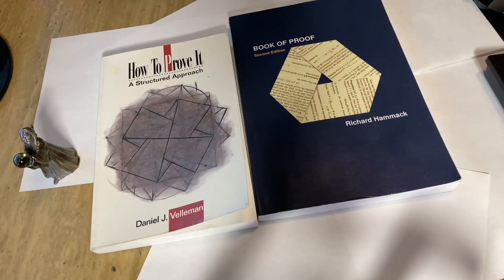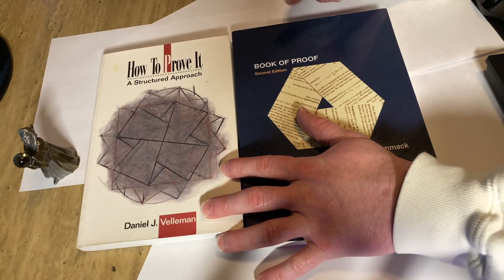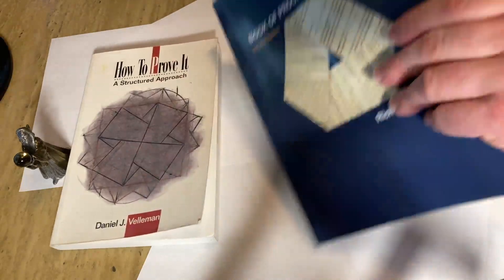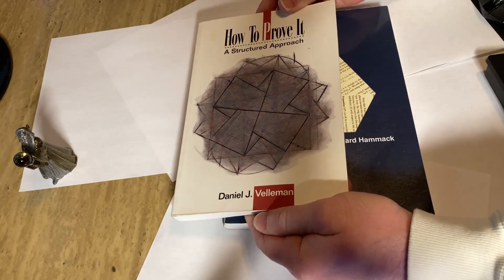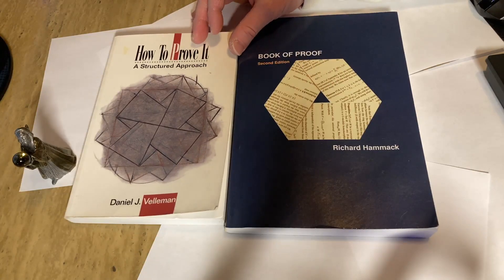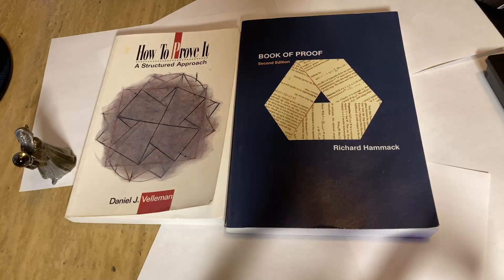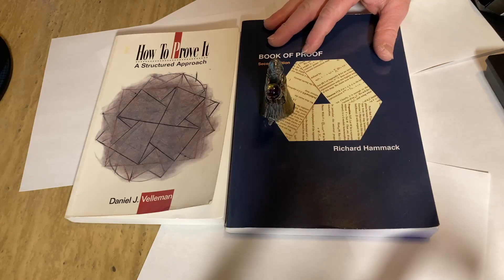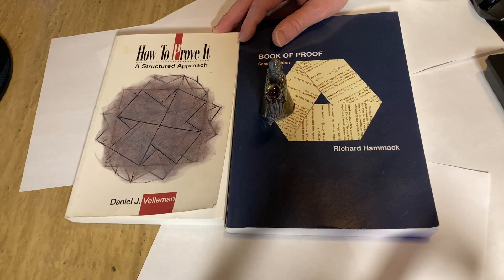He's in 10th Grade and Wants to Learn Math BEYOND High School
In this video I answer an email I received from a viewer. He is in 10th grade and wants to learn math beyond what is learned in school. I recommend two books, The Book of Proof by Hammack and How to Prove It by Velleman. Do you have any advice?